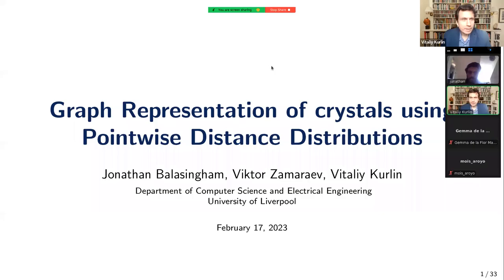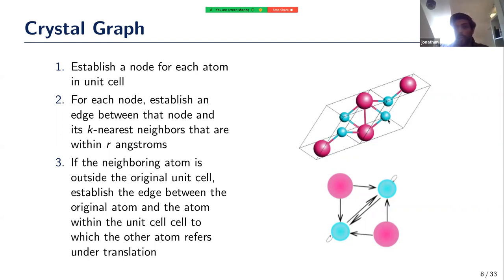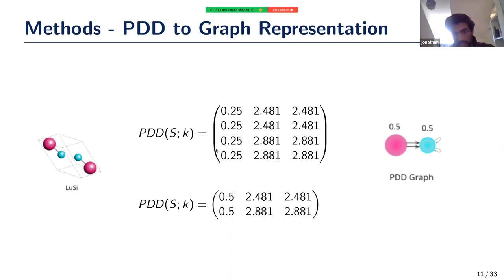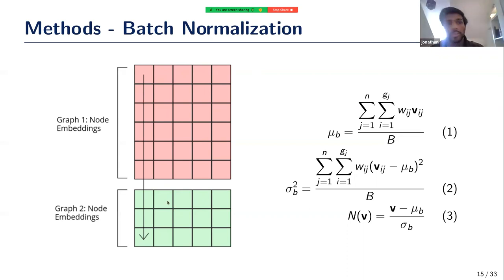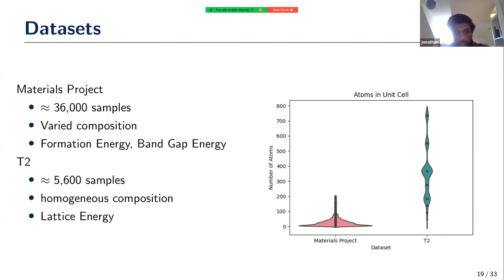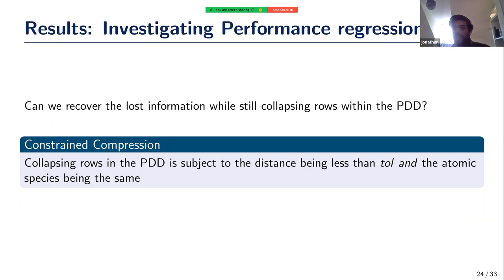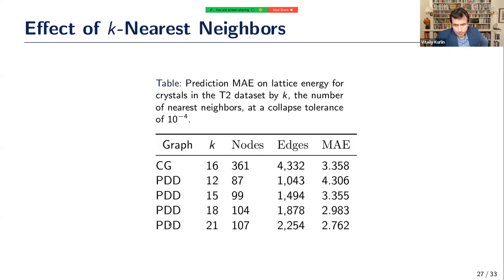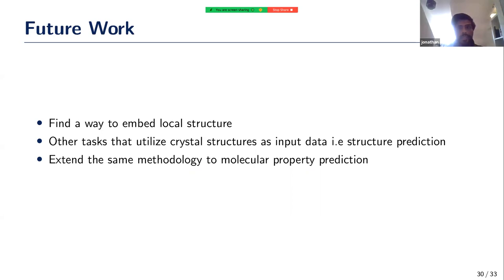Jonathan Balasingham's talk on 17th February 2023 at MIF++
Title. Graph representation of crystals using Pointwise Distance Distributions.

Abstract. Use of graphs to represent crystal structures has become popular in recent years as they provide a natural translation from atoms and bonds to nodes and edges. Graphs capture structure, while remaining invariant to the symmetries that crystals display. Several works in property prediction, including those with state-of-the-art results, make use of the Crystal Graph. The present work offers a graph based on Pointwise Distance Distributions which retains symmetrical invariance, decreases computational load, and yields similar or better prediction accuracy on both experimental and simulated crystals.